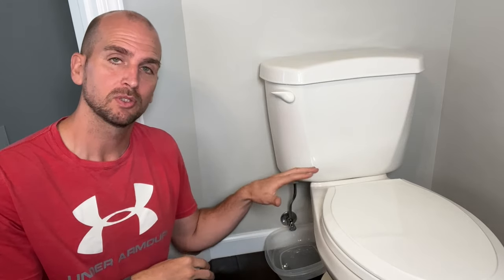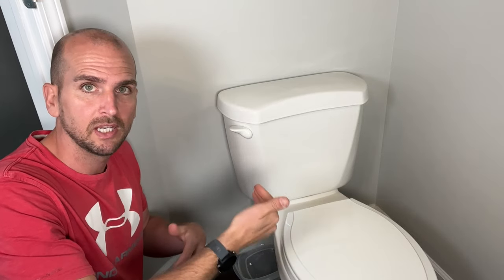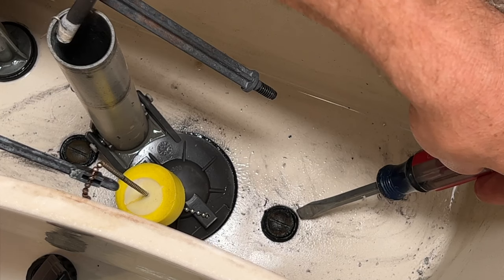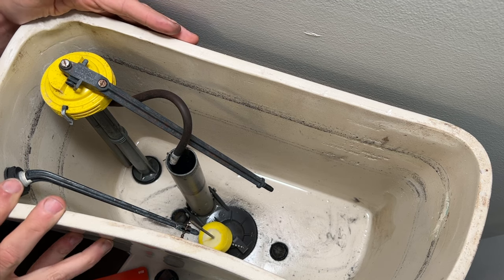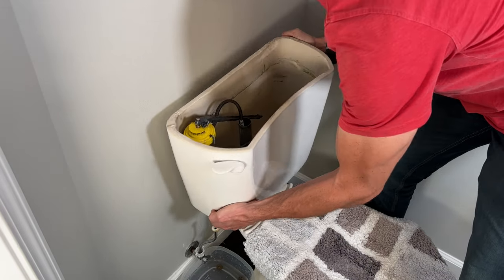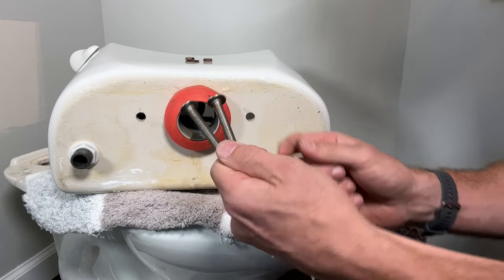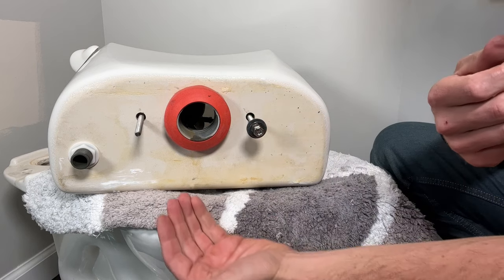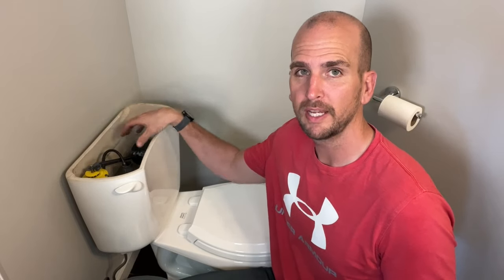Easy Fix For The Most Common Toilet Water Leak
Fluidmaster Gasket Rebuild Kit

Understanding how a toilet works and the most common parts to fail can save you a TON of time and money.  I will show you how to fix the most common water leak I have experienced at my own home and also my rental units.